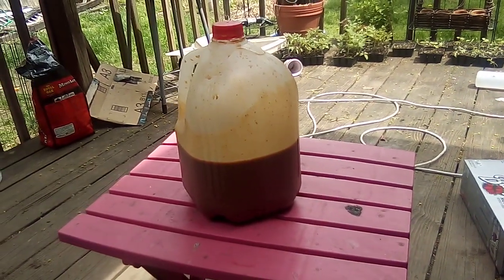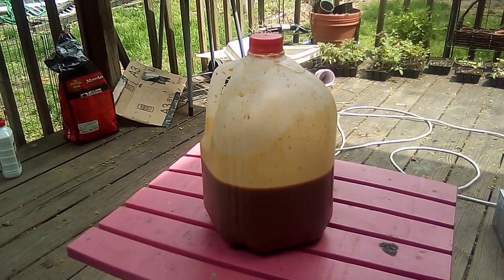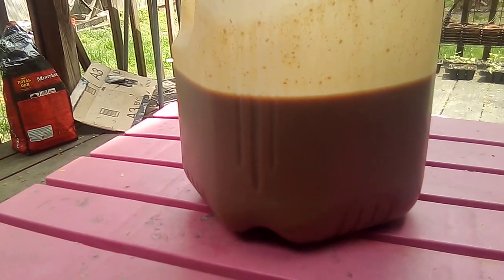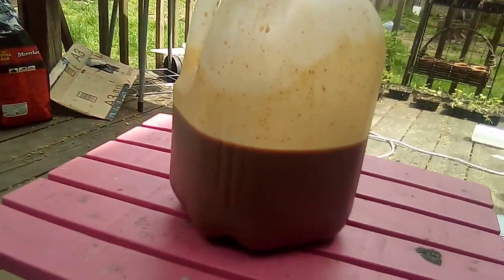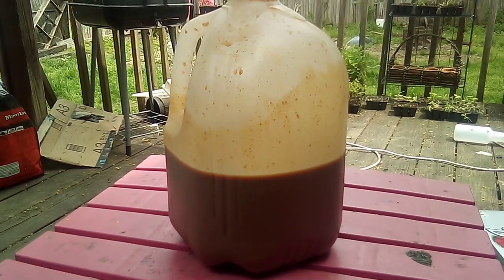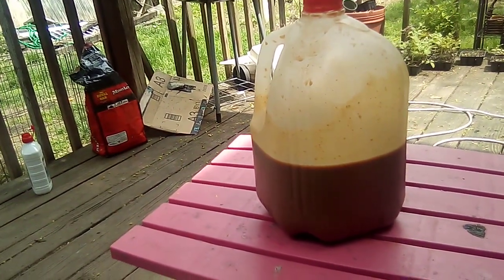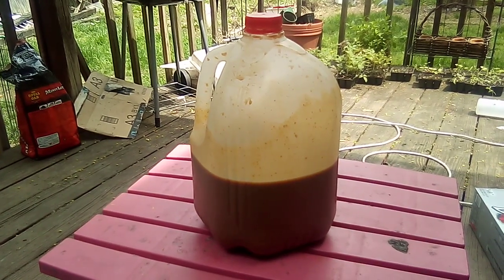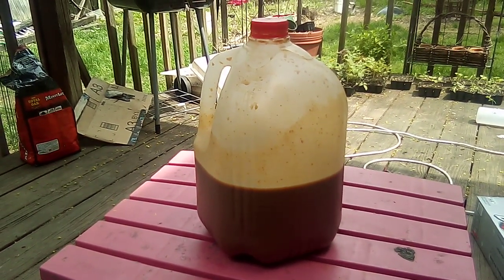Follow up video on making your own EM1 effective microbes for plant and soil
Here is the link to my new website where you can buy all of origamis living soil living inoculants This is a follow-up video on how to make your own EM1 effective microbes for your soil and plants. After mixing in the molasses I shook it well and I can store it in a container for up to a year. There are lots of videos out there maybe I'll do on down the road of how to stretch your effect of microbes by making more batches using the mother batch that you made. It's all God's knowledge I hope you learned some I know I did.